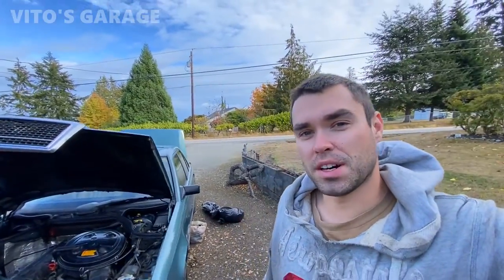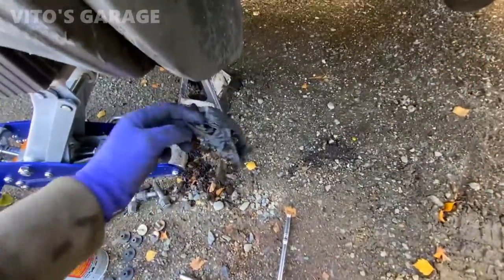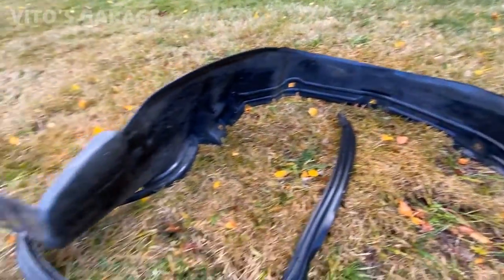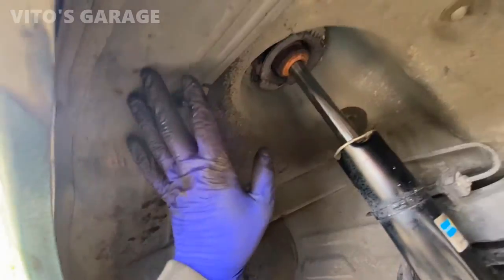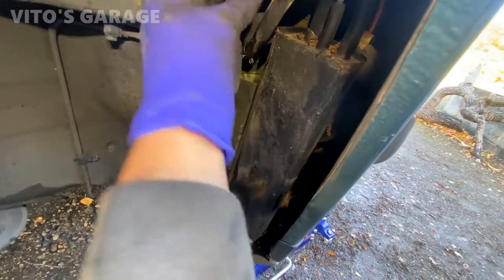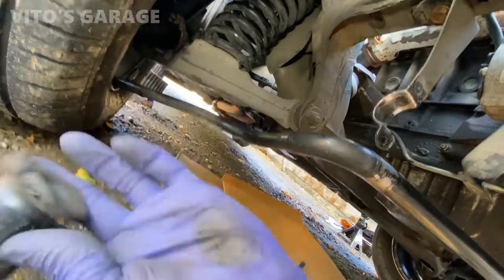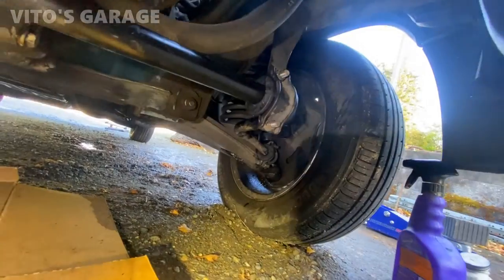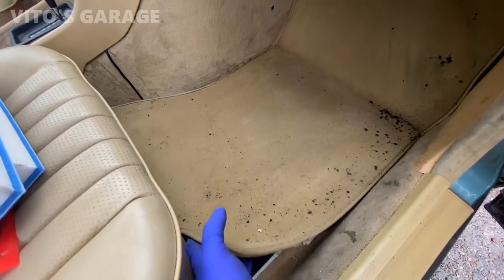Part 7: Mercedes W124 Front Fender Liners Removal and Preservation, Cleaning Drains, Sway Bar Links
Hey Friends:)

More W124 workkkkk!

I love socializing and meeting new people:
1) VITO'S GARAGE ON FACEBOOK: